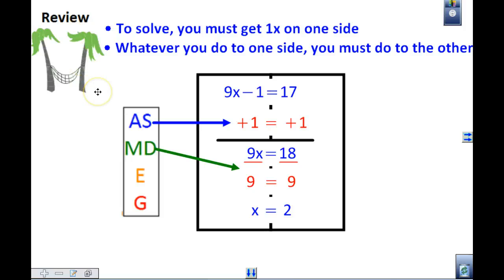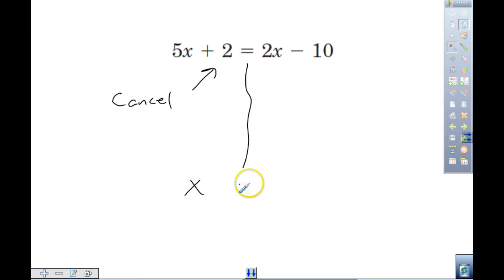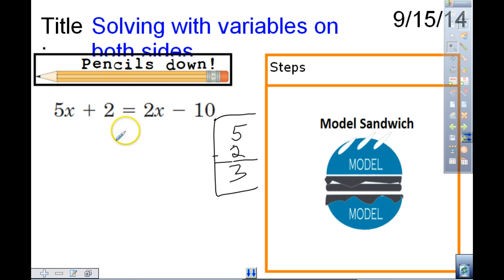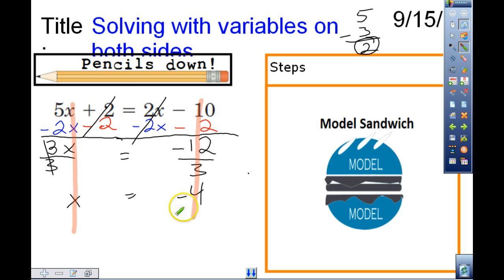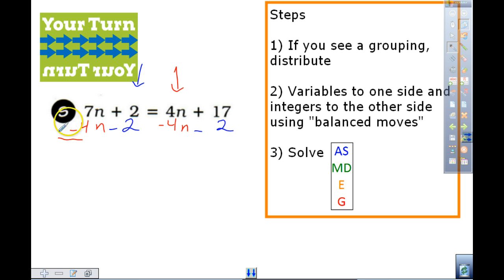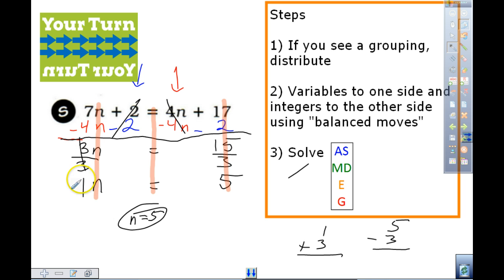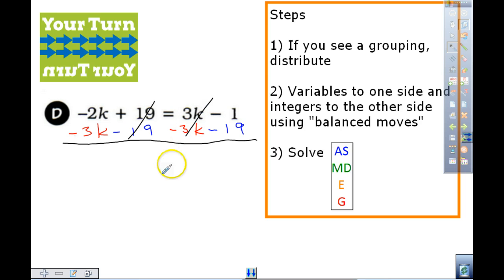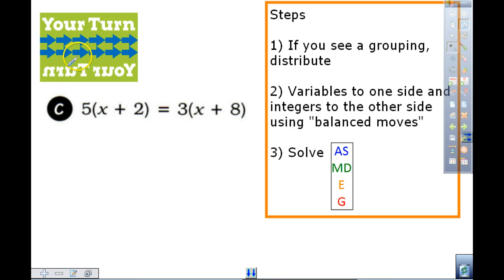2014.09.15 #10 What is the Title of this Picture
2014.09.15 #10 What is the Title of this Picture